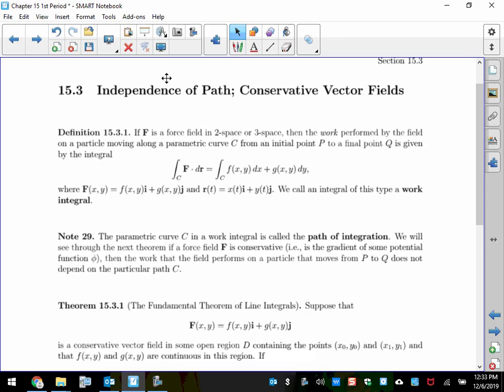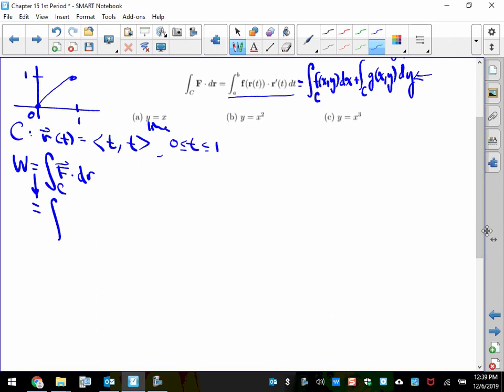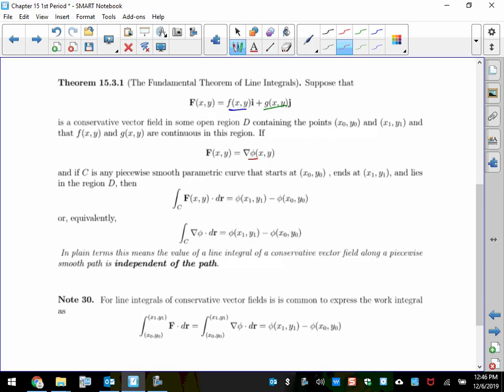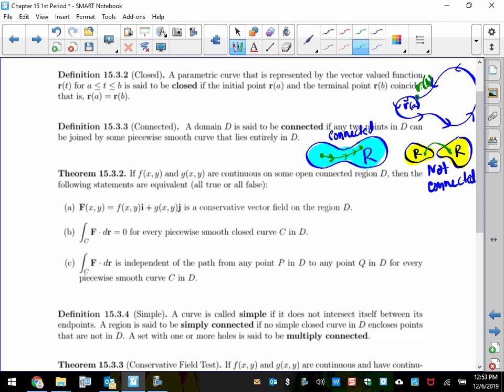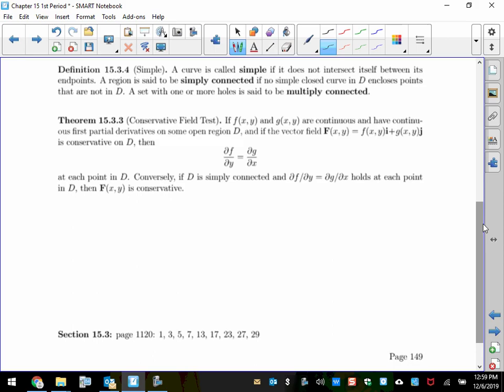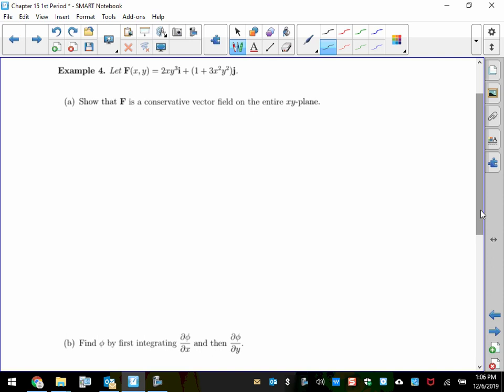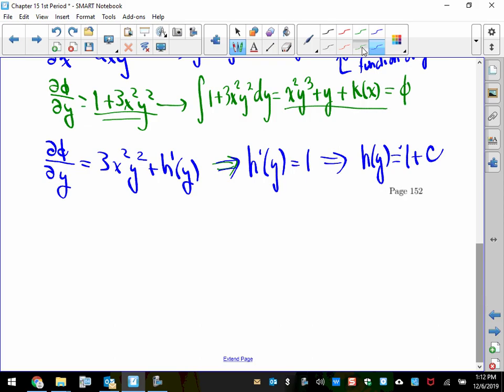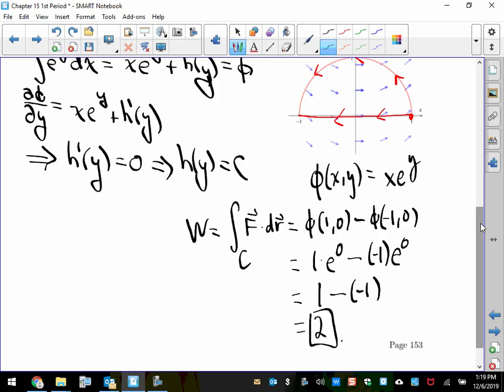Chapter 15 Section 3 Conservative Vector Fields and Path Independence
Dec 6th 2019 notes on Conservative Vector Fields, Path Independence, The Fundamental Theorem of Line Integrals, and The Conservative Field Test